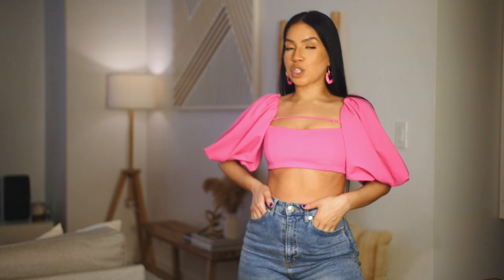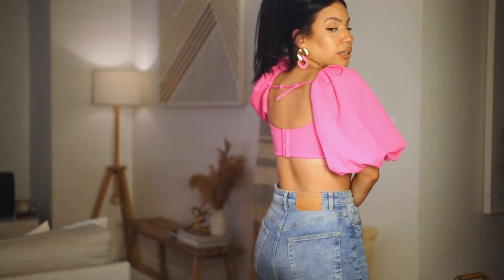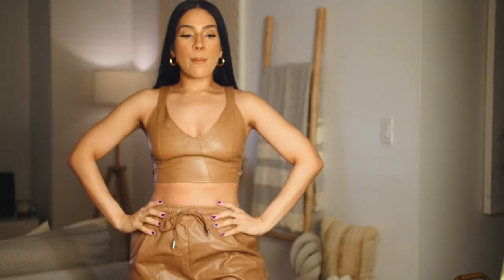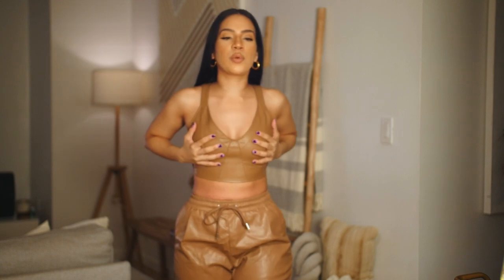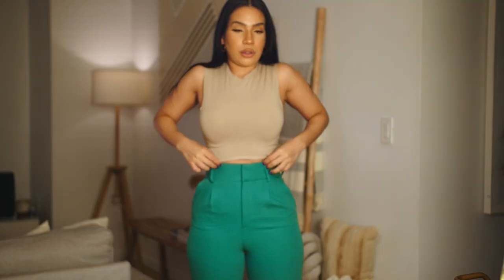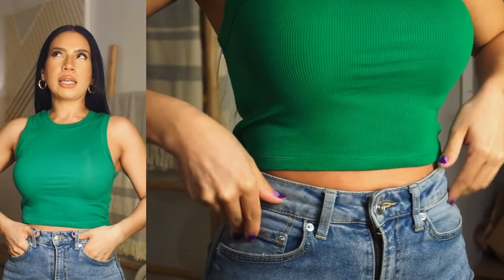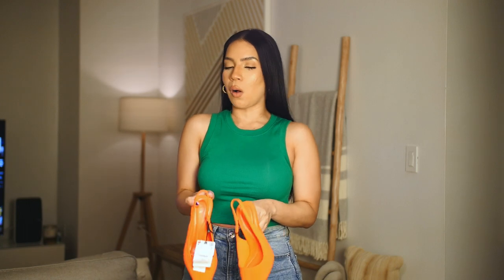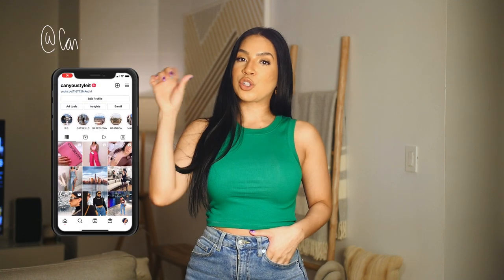ZARA | TRY-ON HAUL *NEW IN* APRIL 2022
Hi guys,

 I am thrilled with all the newness currently at Zara, and I will be back with more. I hope you got some spring/summer Inspo watching this video.
Please feel welcome to leave any questions or suggestions in the comments section.
xo,
Ingrid Aixa

 ITEMS MENTIONED